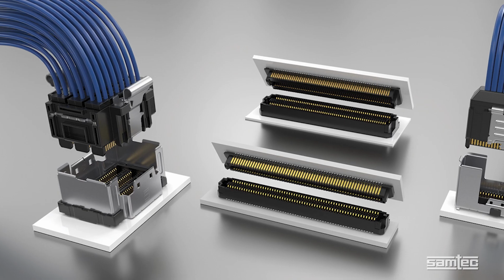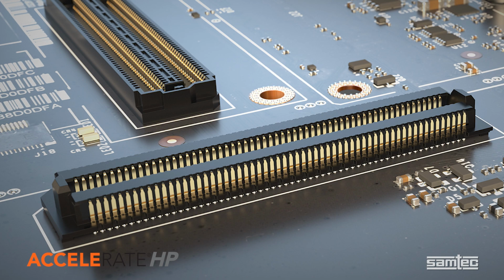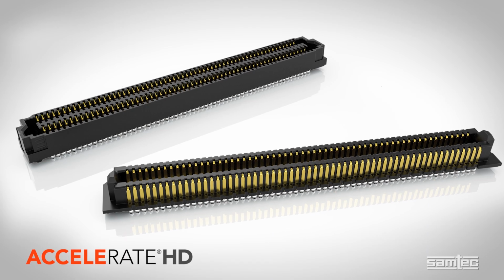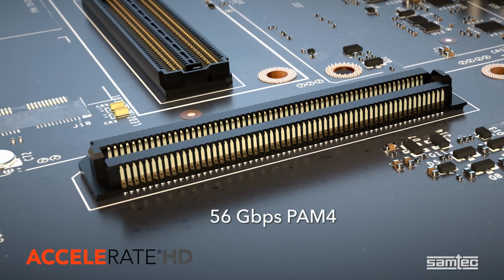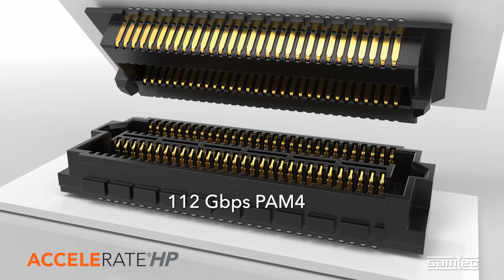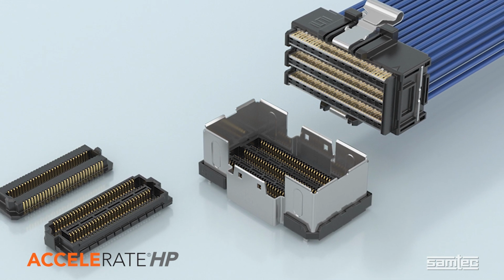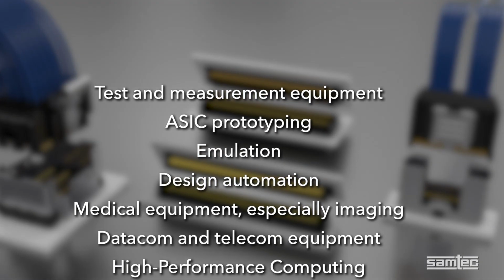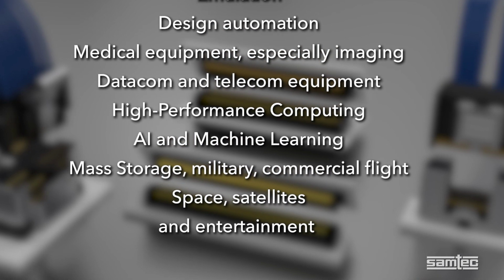Samtec Connections Accelerate Product Line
Samtec AcceleRate systems are high-speed, high-density board-to-board and cable assembly interconnects.  Density and performance are the two key points:  these are all high-speed connector and cable systems, on .635 mm pitch, and they’re available in many different pin counts.